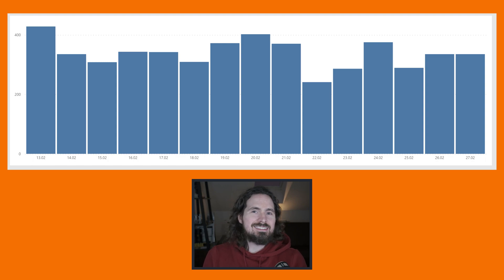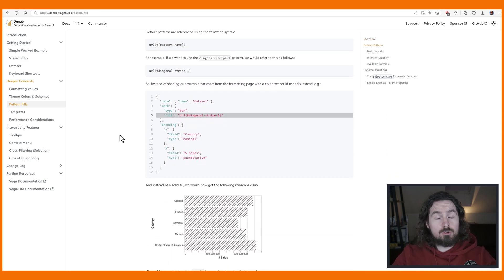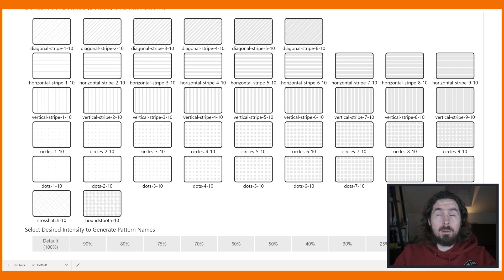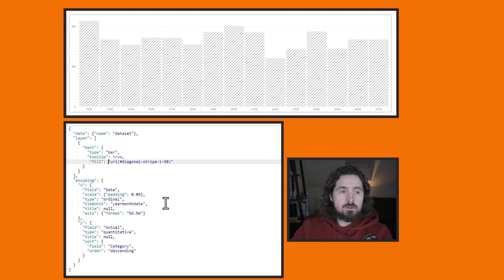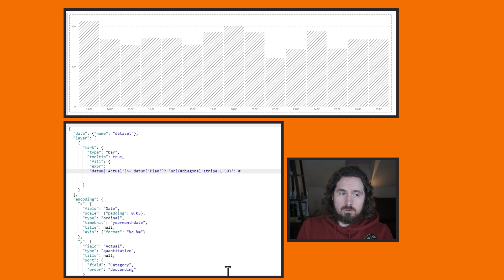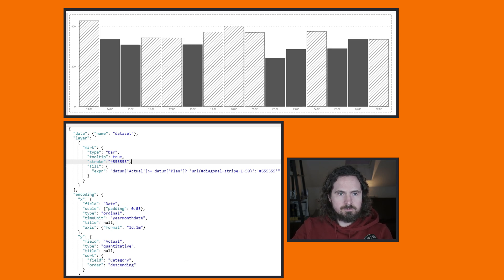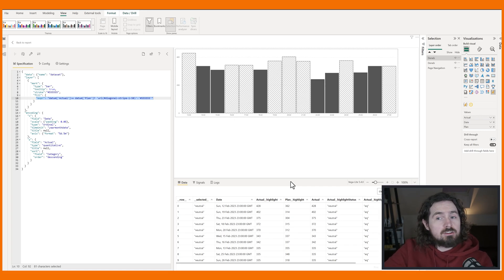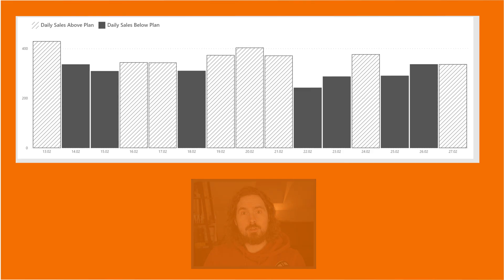Pattern Fill your visuals in Power BI using Deneb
Adding a pattern fill to your Power BI visuals in Deneb is extremely easy and very effective. This video shows you how to apply a basic pattern fill and how to use an expression to highlight certain values with a pattern.